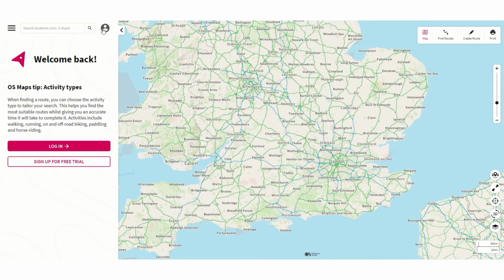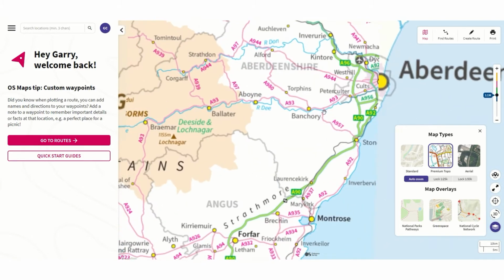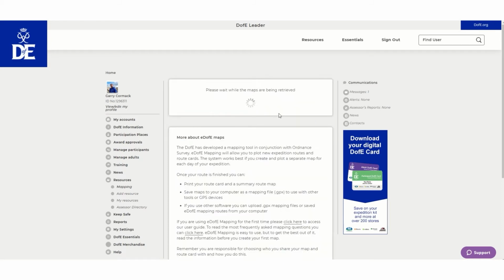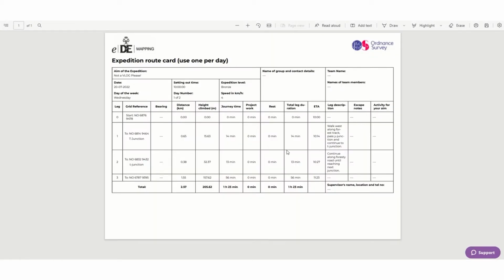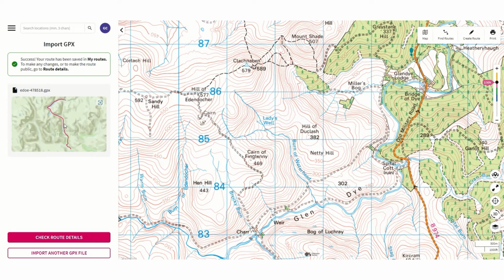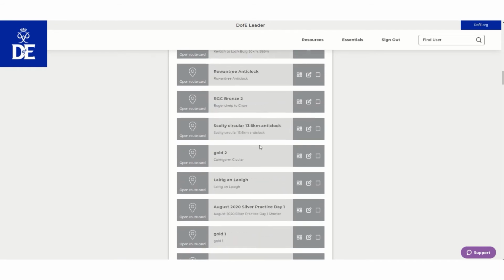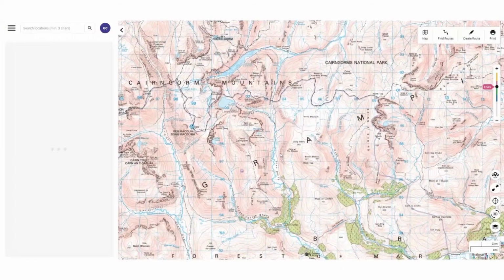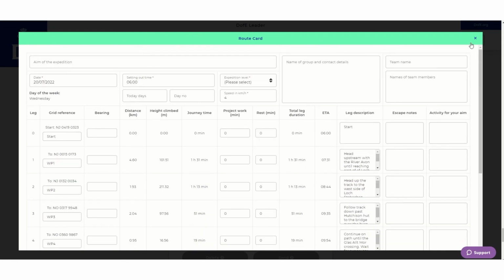eDofE Mapping Update June 2022 - quick demo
Video showing how to create maps in the new version of eDofE mapping. Also shows how to import your old maps into the new system.